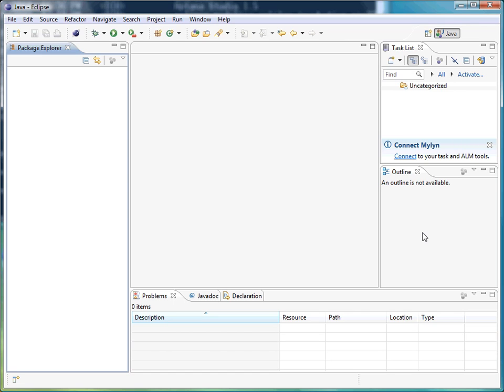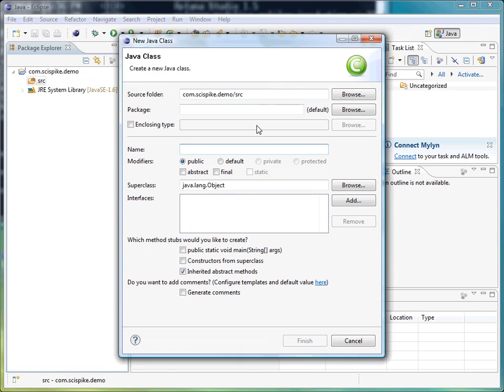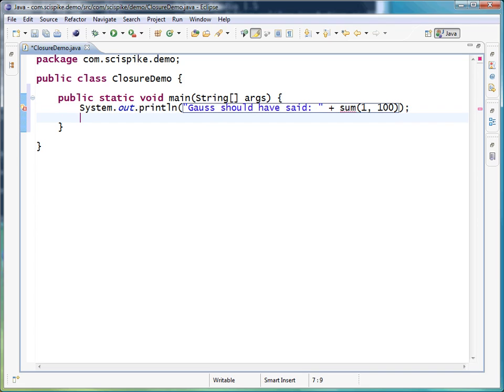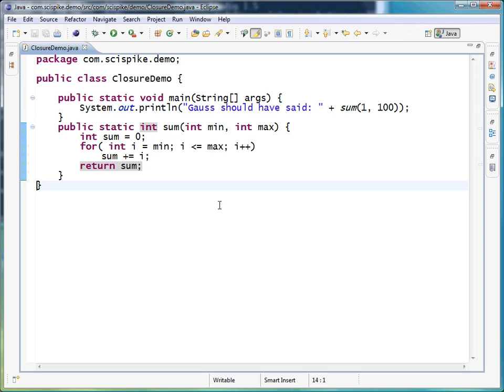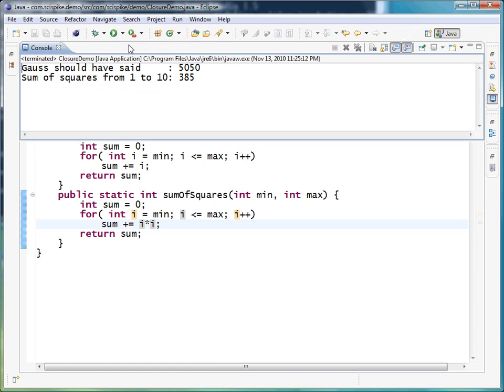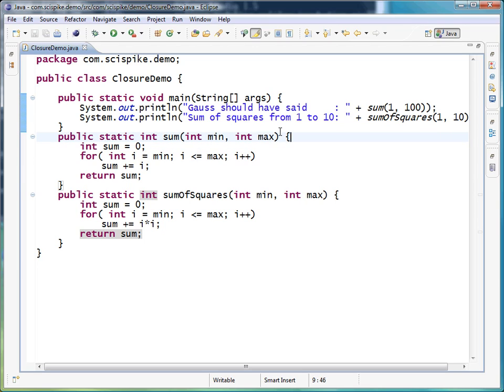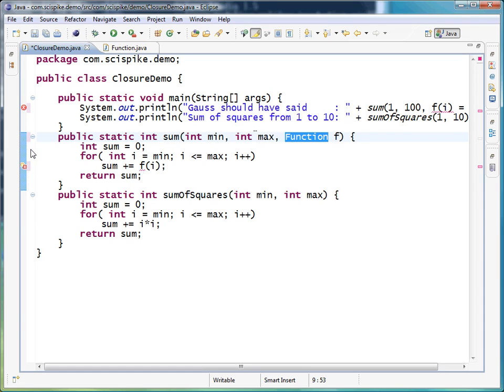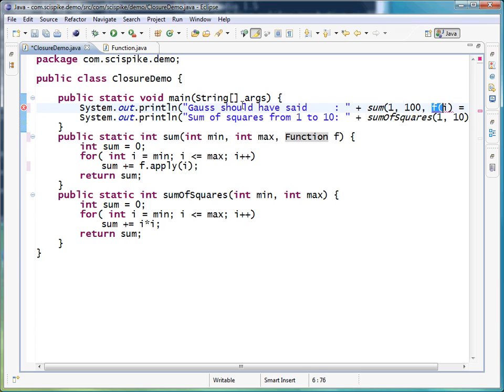Refactoring in Eclipse (Closure example)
This demo was primarily created for my Java langague students. I'll also drop some material either on our or on my blog later so that you can download the example if you'd like.